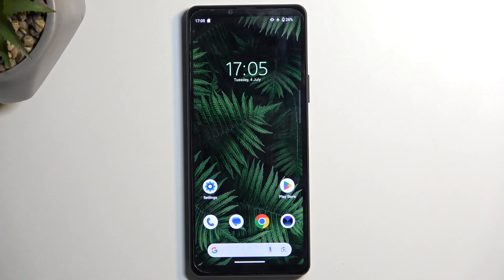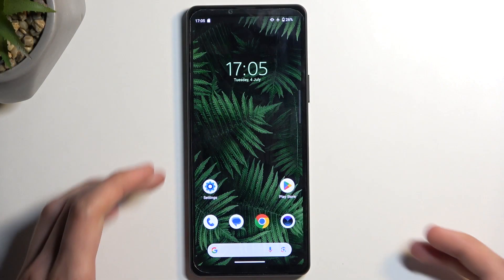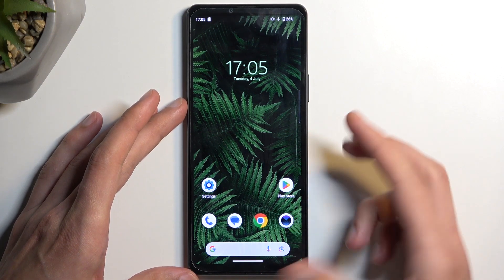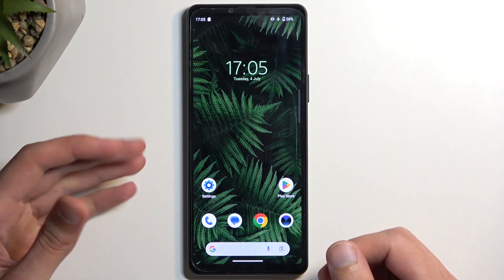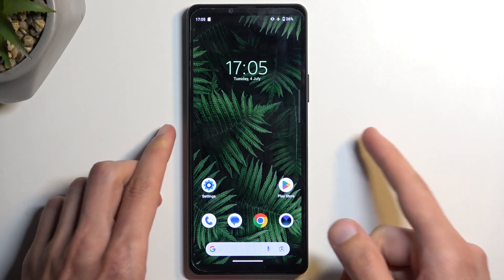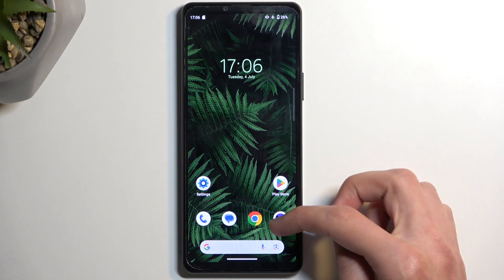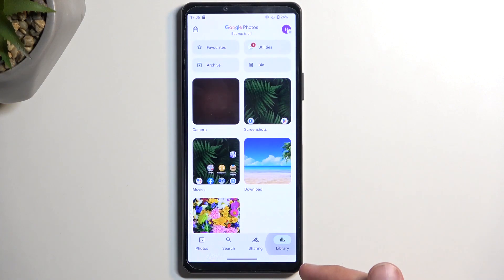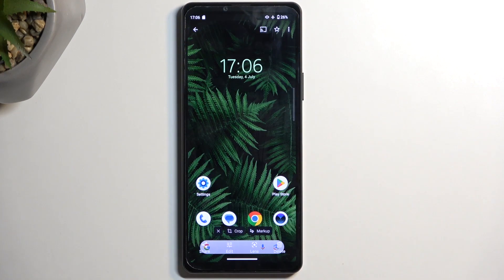How to Take a Screenshot on Sony Xperia 10 V - Capture the Screen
Find out more about taking screenshots on Sony Xperia 10 V:
Hello, Users. Stay with us for a few minutes and learn how to take a screenshot on your Sony Xperia 10 V. We will show you in detail how to do it easily with specific keys combination. We will also explain where you can locate all your screenshots. If you want to know more about your Sony Xperia 10 V, visit our YouTube channel.

How to take a screenshot using Sony Xperia 10 V? How to locate all the screenshots in Sony Xperia 10 V? How to capture the screen with Sony Xperia 10 V?